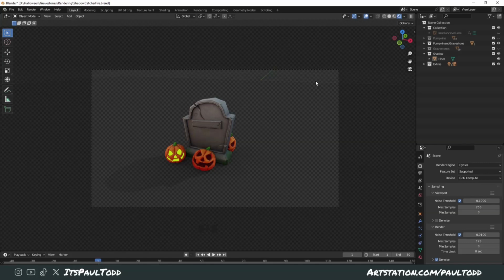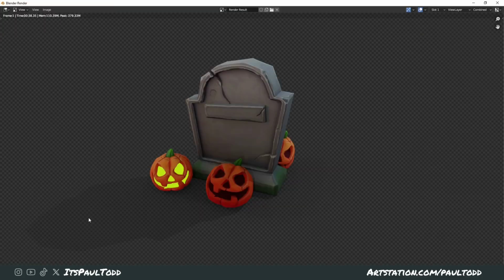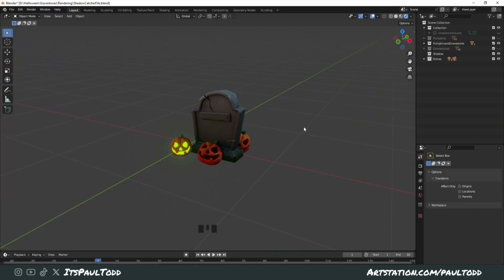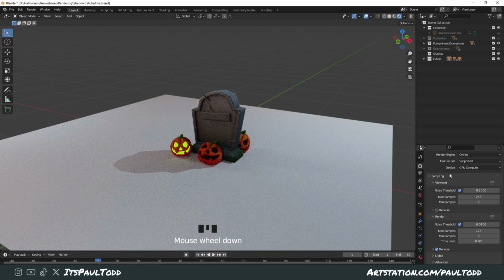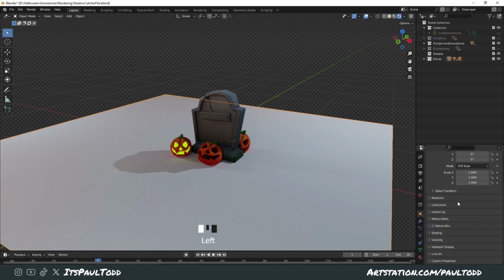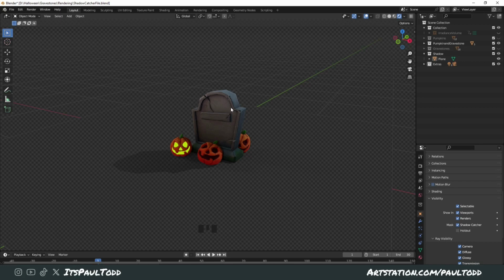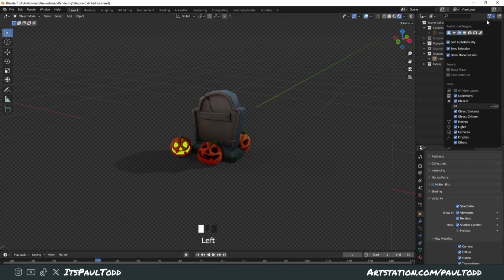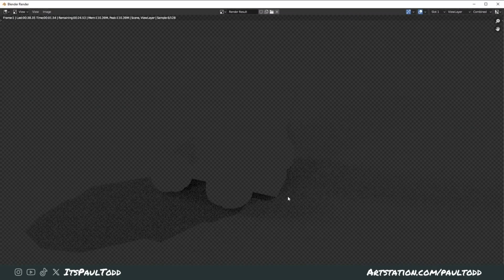How to render transparent shadows using cycles in Blender 3.6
Remove the background and have freedom to place high quality transparent renders of your artwork wherever you'd like. Bonus you can just render out the shadow too!

Available for game dev hire, please drop me an email.